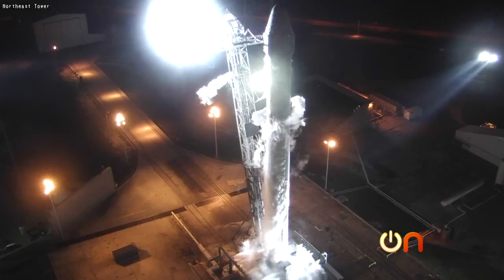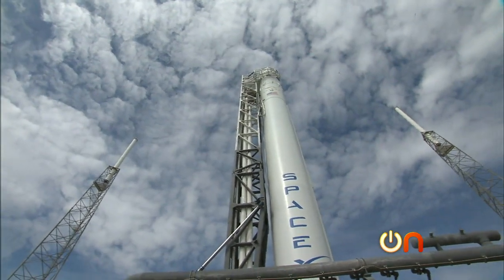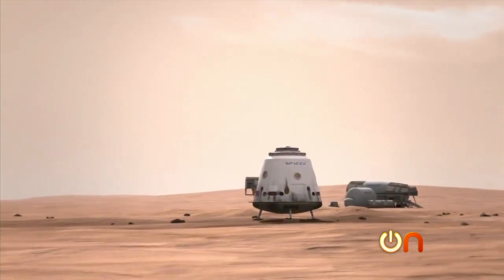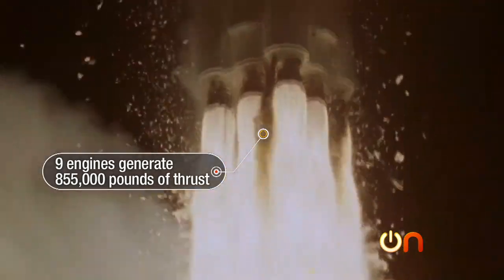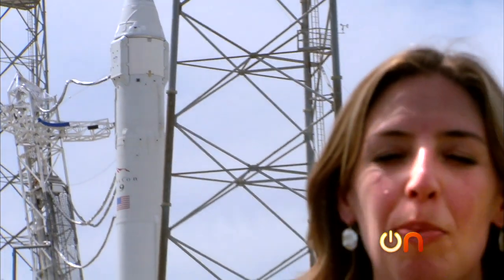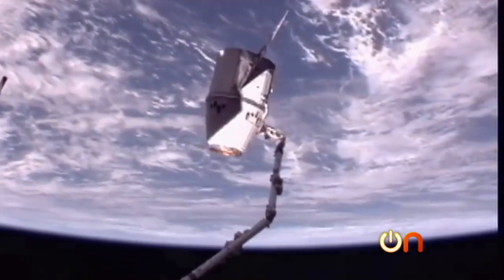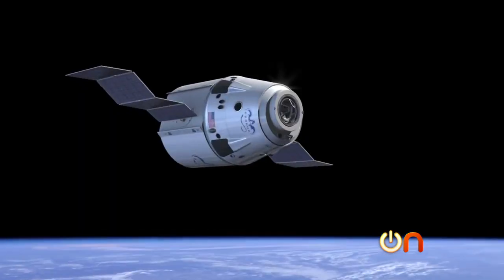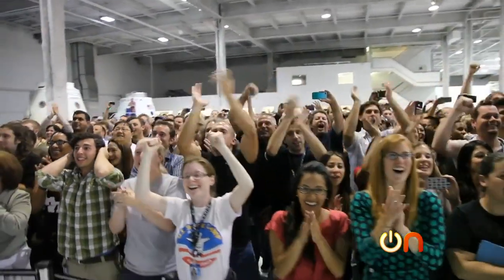Always On - The future of space travel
Molly Wood visits Cape Canaveral, Fla., where SpaceX was gearing up for its first mission to the International Space Station. She witnesses her first rocket launch and looks at the future of space exploration.